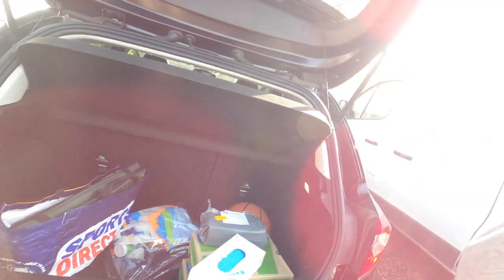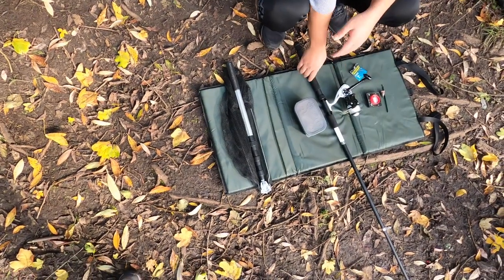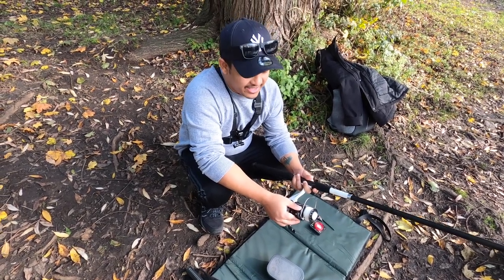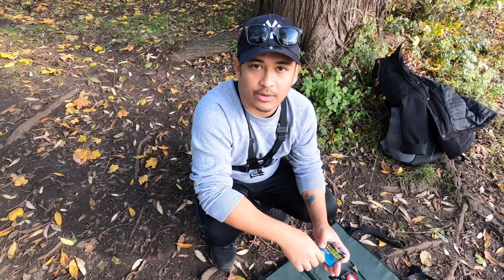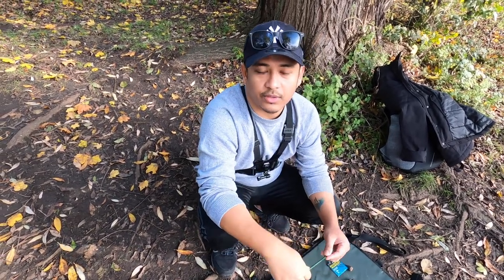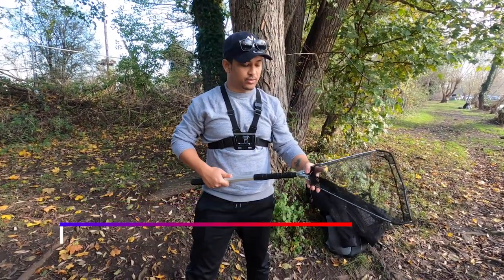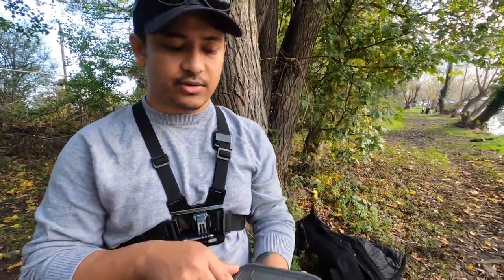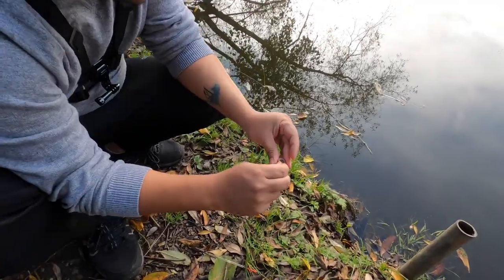Beginners fishing kit guide | Episode #10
As a beginner this video will guide you over what fishing kit you will need to start fishing right away, specially in UK you must be carrying certain kit to start fishing.

I have also included the beginner's fishing kit list below:
1. Fishing rod with reel and line:
2. Hook
3. Weight & Float
4. Disgorger (Hook Remover)
5. Split shot dispenser
6. Landing Net
7. Landing Mat
8. Live bait box

Get out and enjoy the nature...